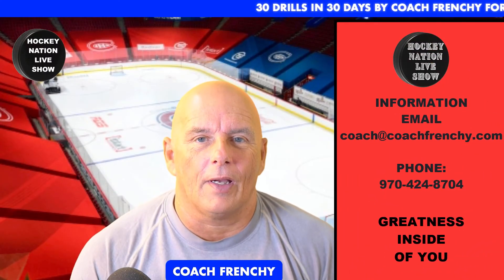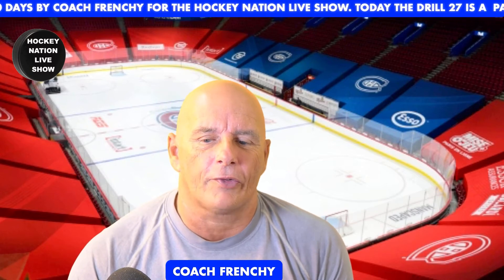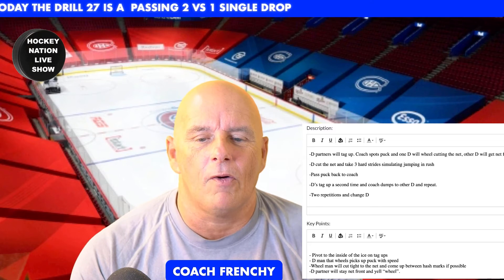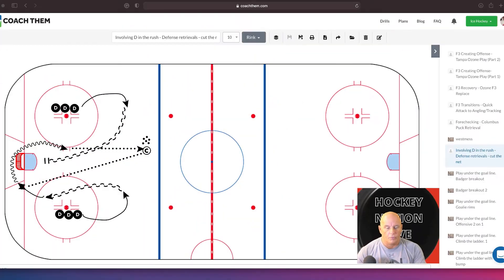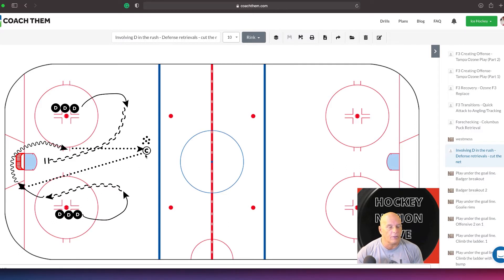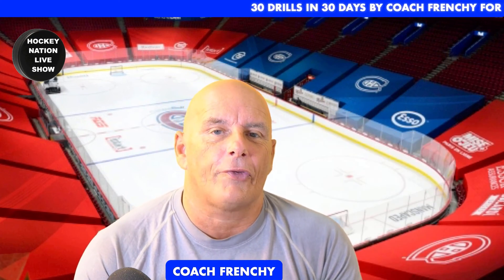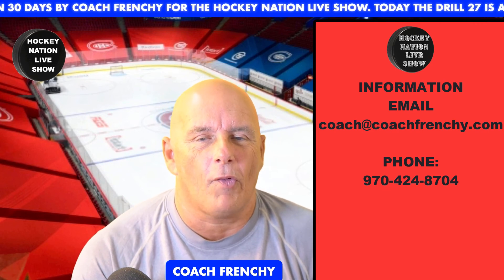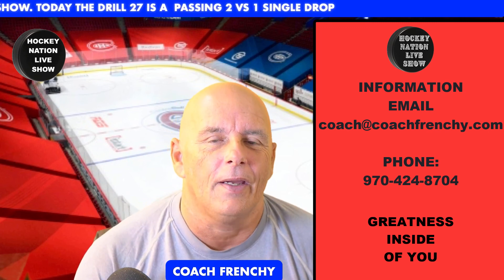DRILL 30 FOR THE 30 DRILLS IN 30 DAYS HOCKEY COACHES:THE DRILL IS FOR DEFENSE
Today, Coach Frenchy is back on the whiteboard and shows a new drill:
DRILL 30 FOR THE 30 DRILLS IN 30 DAYS HOCKEY COACHES: THE DRILL IS  FOR DEFENSE WITH PUCK RETRIEVAL.

A variety of things happening to simulate a shift.
A) This drill is only for defense. Coach send the puck behind the goal line and one of the D has to retrieve the puck and skate around the net and skating with the puck beside the net,